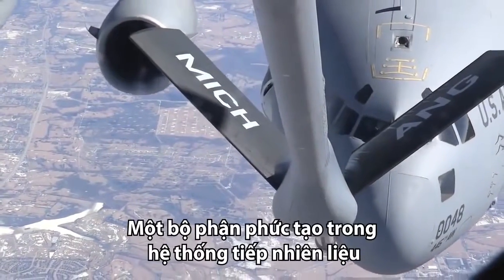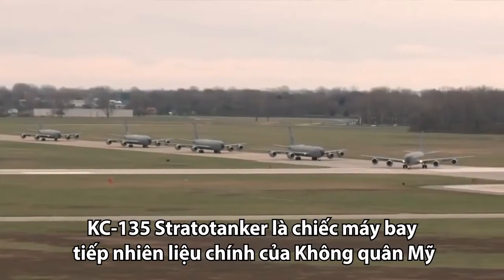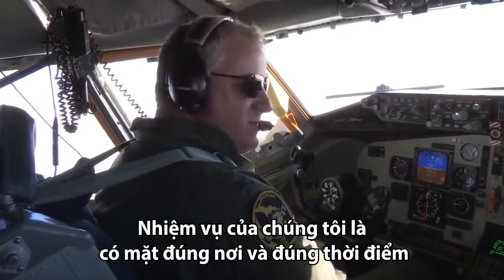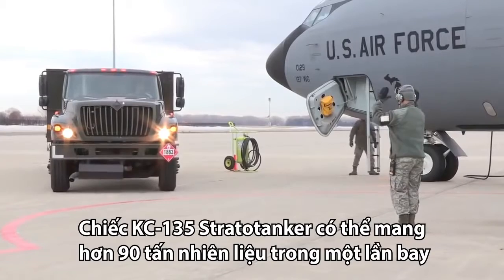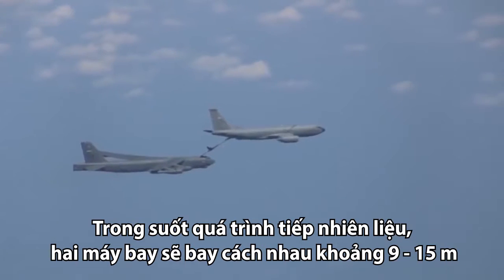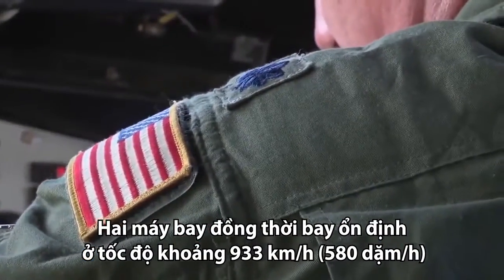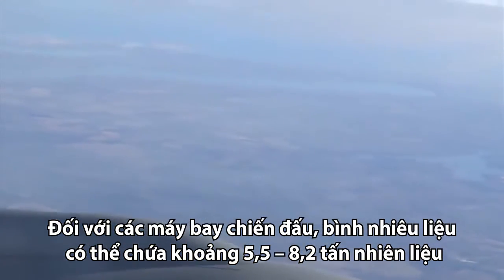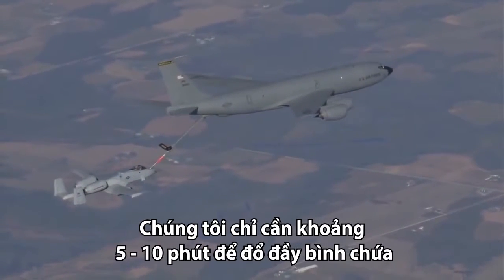Khám phá: Cận cảnh quá trình máy bay nạp nhiên liệu giữa không trung với tốc độ hơn 900km/giờ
ATTENTION: This is not the official video / CHÚ Ý: Đây không phải video chính thức.

Source: Public Domain TV